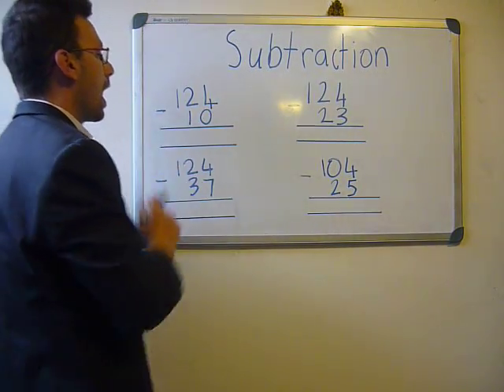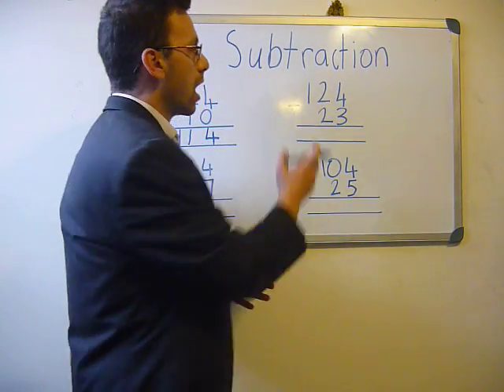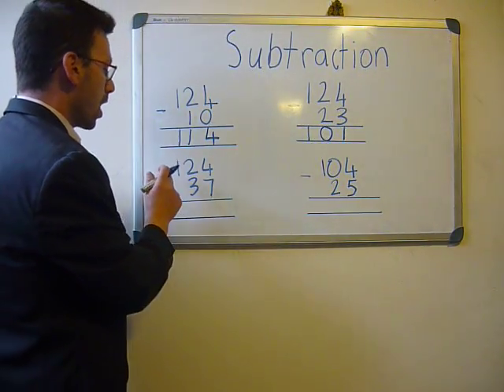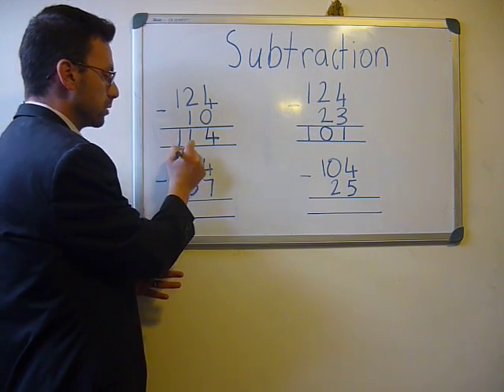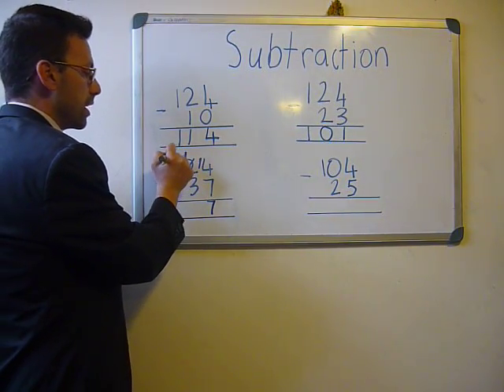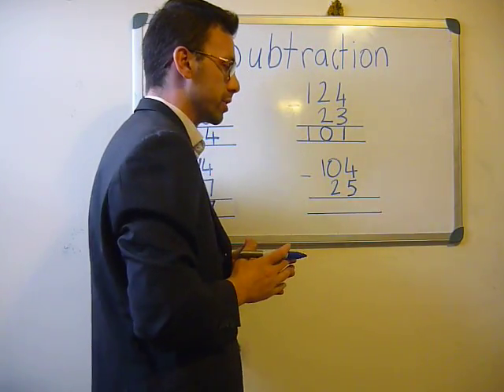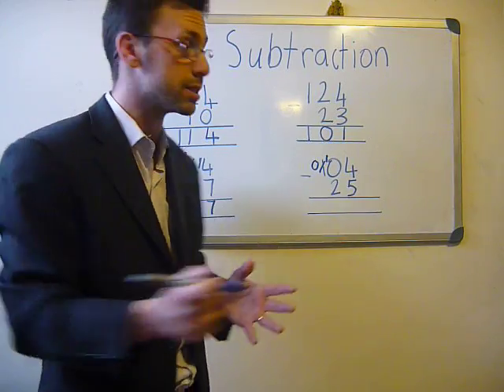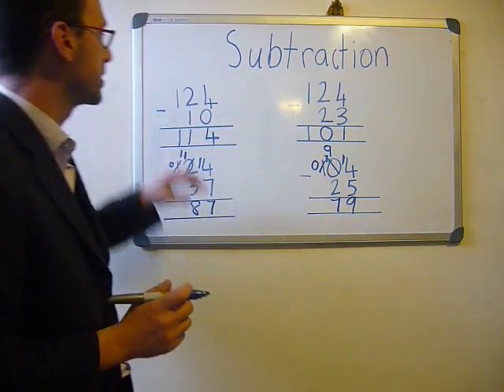Subtraction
How to solve subtraction questions using trading.